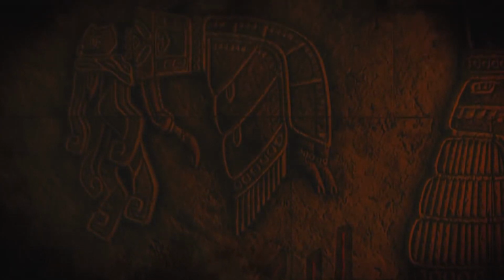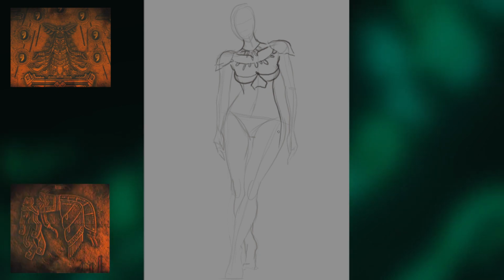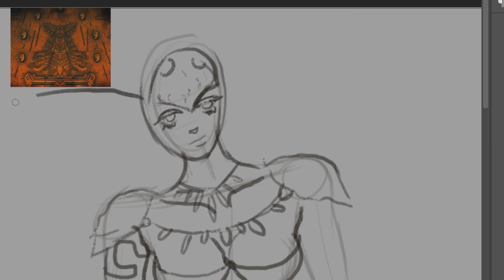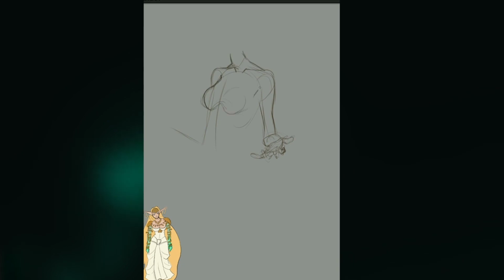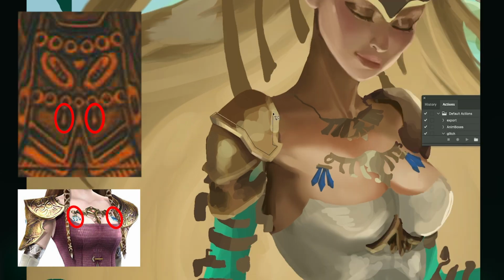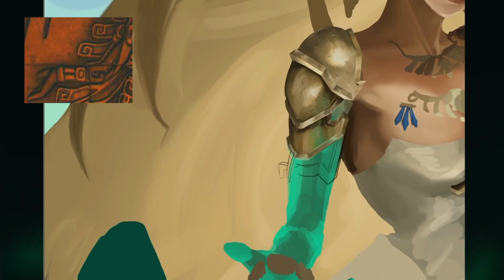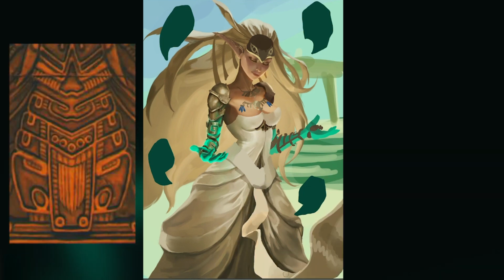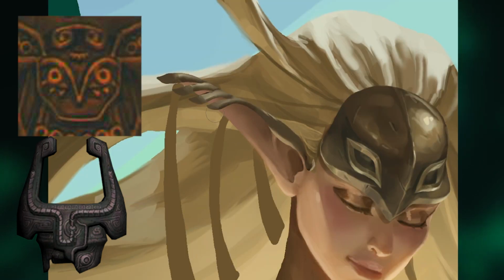Tears of the Kingdom Deity Revealed!